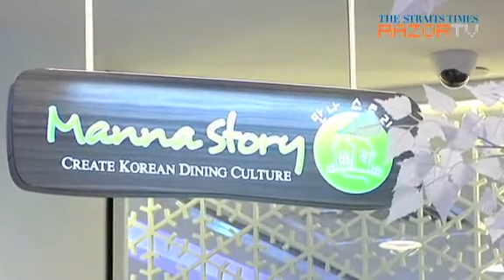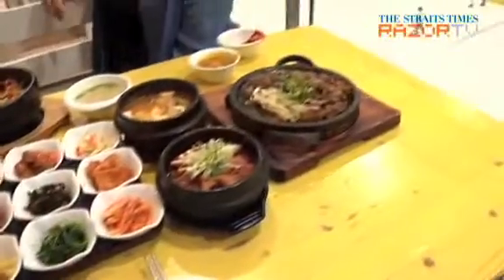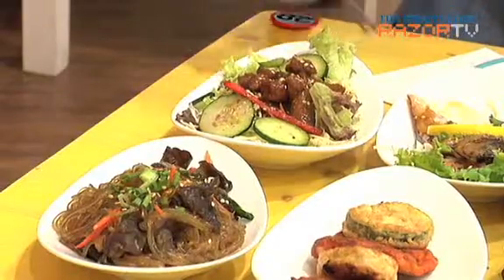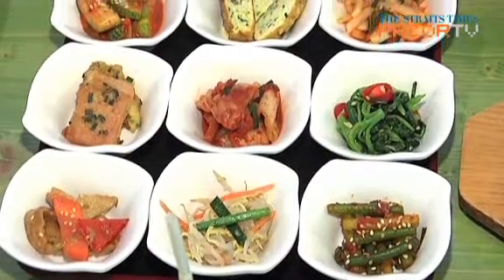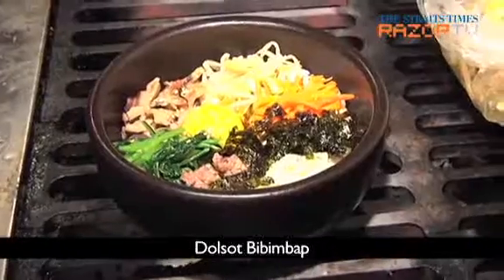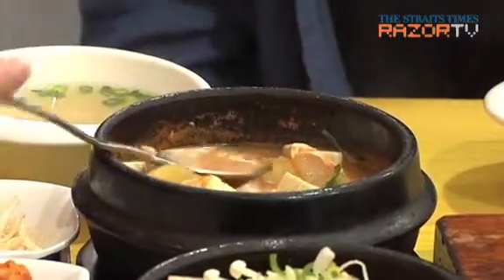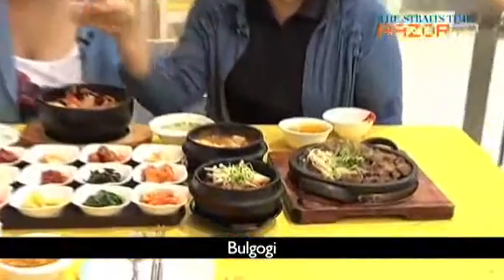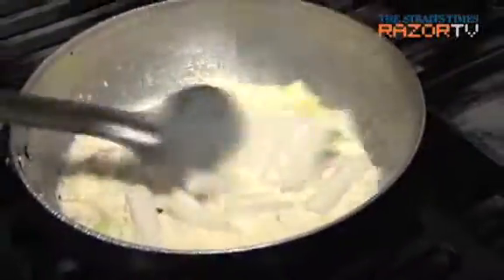Traditional is still best (Manna Story Pt 2)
Even without their daring fusion dishes, Manna Story's traditional Korean cuisine is still mouth-wateringly tasty. Check out their special Man'tory set here, and be careful not to drool!